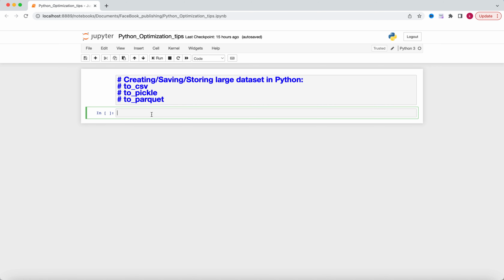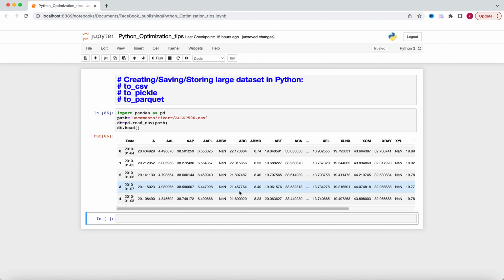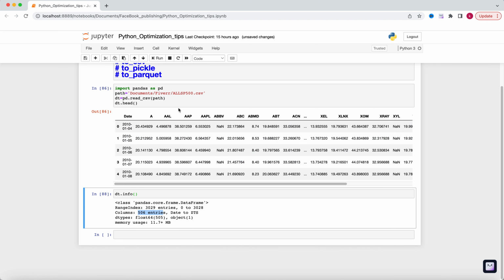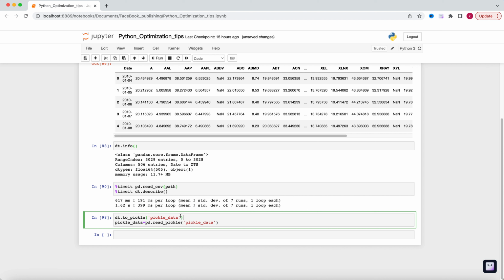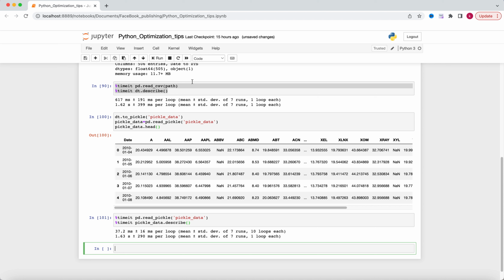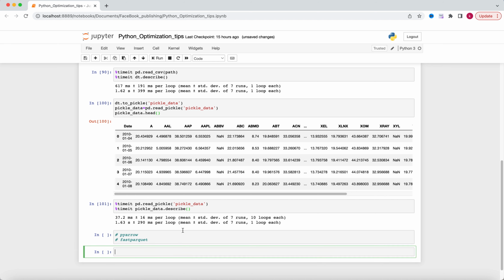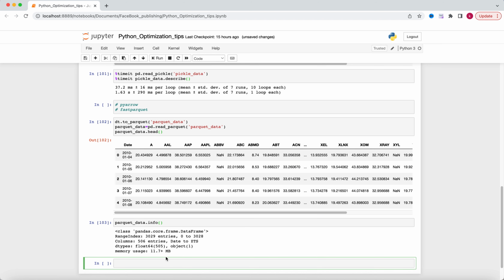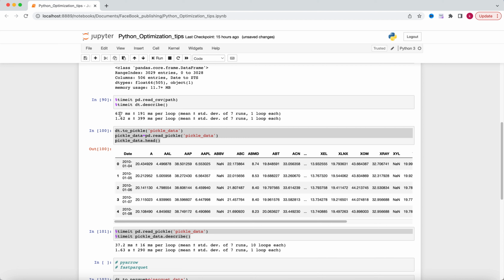Python File Saving Tips: How to Optimize Storage with Pickle and Parquet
In this tutorial video, we will explore the different ways to optimize your file storage when creating or saving files in Python using Pickle and Parquet. We'll discuss the advantages and disadvantages of both storage methods and which situations are best suited for each. We'll also cover practical tips and best practices for optimizing your storage efficiency in Python, as well as walk you through code examples to help you understand how to use Pickle and Parquet in your own projects. Whether you're a beginner or an experienced Python developer, this tutorial video will provide you with valuable insights into how to optimize your file storage and save valuable time and space in the process.